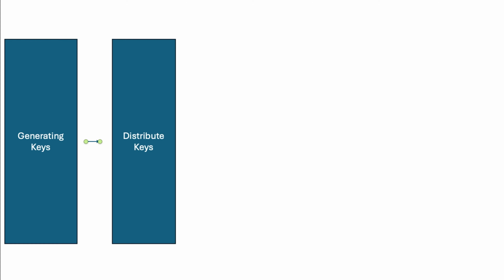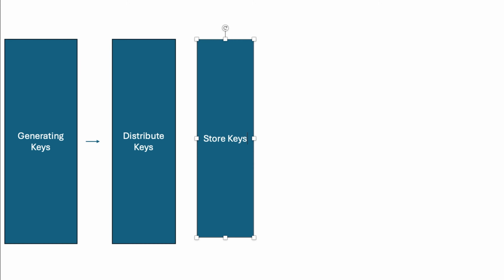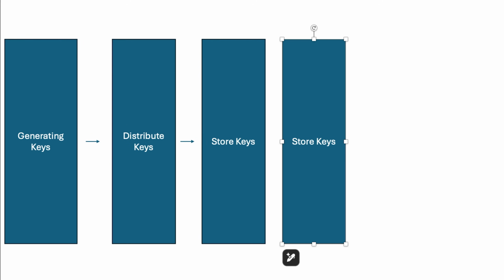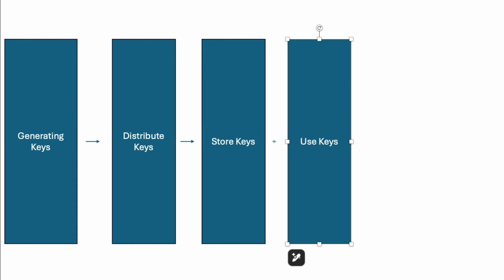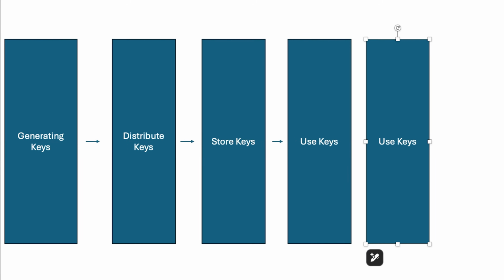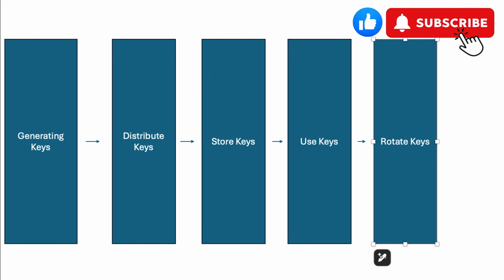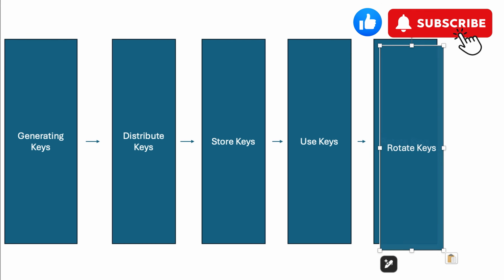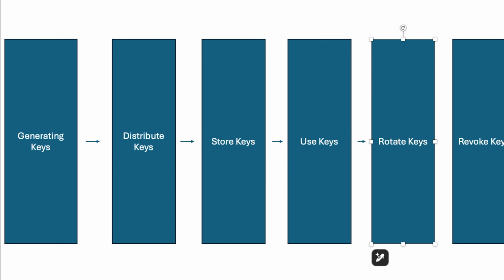Encryption Key Management Explained Simply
What is encryption key management, and why is it one of the most critical controls in cybersecurity?

In this video, we break down:
• What is key management in cybersecurity
• The encryption key management lifecycle
• Cryptographic key management fundamentals
• Hardware Security Module explained
• HSM vs KMS
• Key rotation best practices
• The key revocation process
• Key management in cloud security

What Is Encryption Key Management?
Encryption key management is the process of securely handling cryptographic keys throughout their entire lifecycle.
If encryption keys are:
• Lost → Data may be permanently unrecoverable
• Stolen → Attackers can decrypt sensitive data
• Mismanaged → Regulatory violations and breaches may occur

That’s why understanding why encryption key management is important is essential for modern security teams.

Encryption Key Management Lifecycle Explained
This video provides a clear, step-by-step breakdown of the full lifecycle:
1. Key generation
2. Key distribution
3. Secure key storage
4. Key usage
5. Key rotation
6. Key revocation

If you've been searching for:
• Encryption key management step by step
• Key generation distribution storage rotation revocation
• Key lifecycle governance
• Key management lifecycle explained
This video walks you through each stage in simple terms.

HSM vs KMS: Where Should You Store Your Keys?
We compare:

• Physical, tamper-resistant devices
• Highest level of protection
• Strong isolation from application environments
HSM vs KMS
• Software-based Key Management Systems (KMS)
• Cloud provider key management options
• Tradeoffs between hardware and software key management
• Secure key storage methods

You’ll also learn about:
• Bring Your Own Key (BYOK explained)
• BYOK in cloud security
• Cloud key management best practices

As organizations move to the cloud, key management in cloud security becomes critical.
We discuss:
• Risks of storing keys with cloud providers
• Key management compliance strategy
• GDPR key management requirements
• HIPAA encryption key management
• How key management mitigates insider threats
• Business continuity and encrypted backups

Encryption alone does not guarantee protection, but strong key lifecycle governance does.

Who Needs to Understand Key Management?
• Security architects
• Cloud architects
• Enterprise architects
• Compliance leaders
• IT executives

If you're pursuing roles in security architecture or cloud security, this foundational knowledge is mandatory.

Build Your Architecture Career
If you're interested in becoming a security architect, enterprise architect, cloud architect, or AI architect: Go Cloud Architects and Go Cloud Careers provide professional training programs designed to help IT professionals transition into high-level architecture roles.

At Go Cloud Careers, we focus on:
• Technical fundamentals
• Risk-based security thinking
• Compliance-driven architecture design
• Executive communication
• Leadership skills for architects

We run free live architecture webinars each week where you can learn exactly what it takes to land your first architect role.